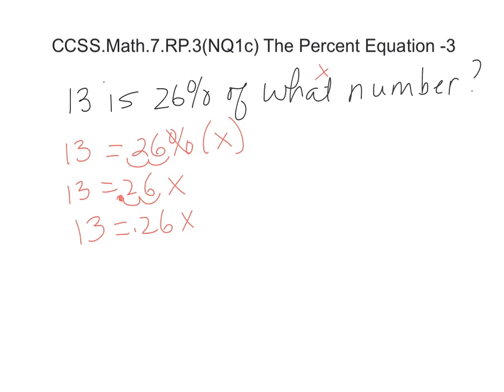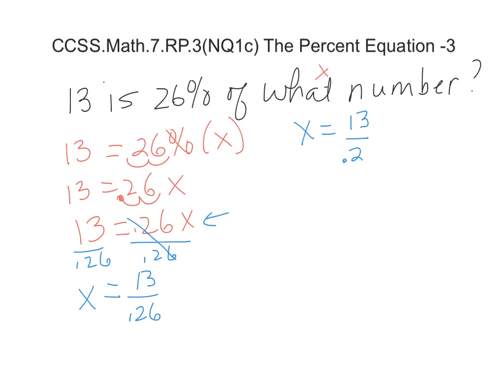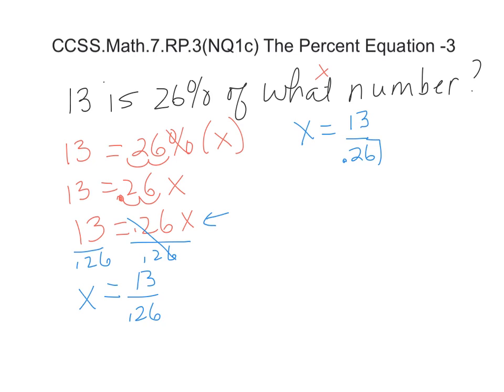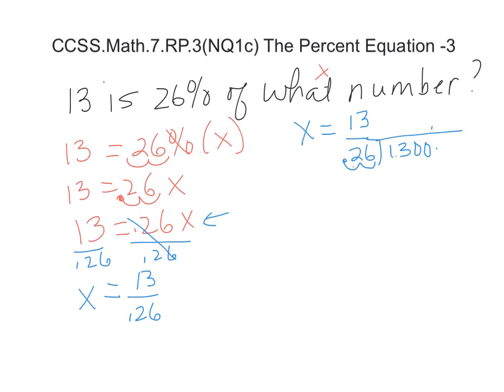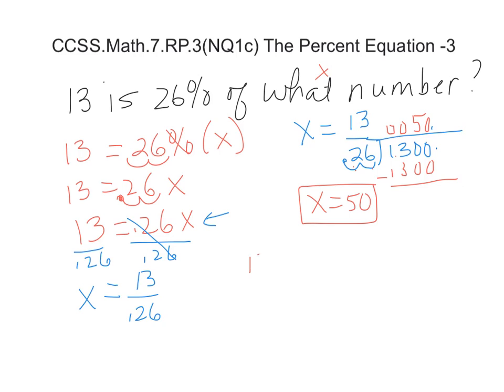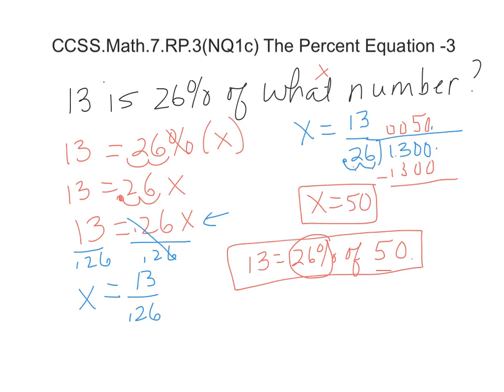percent equation -3